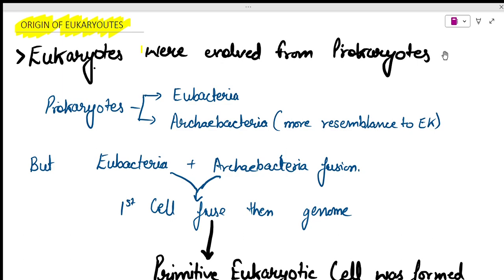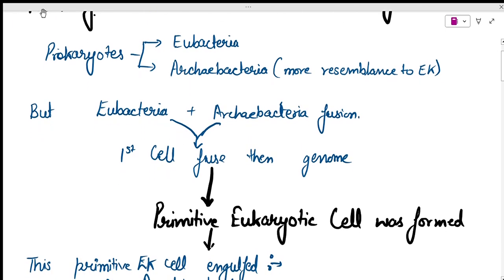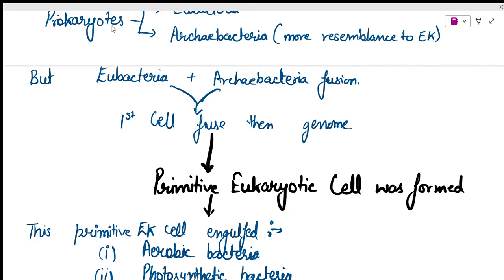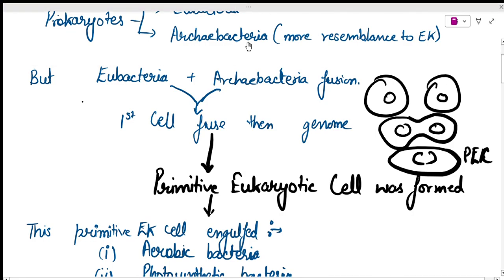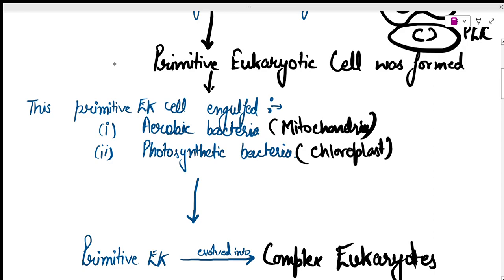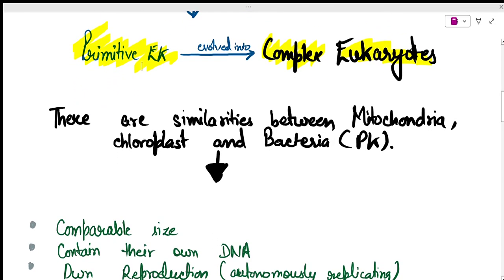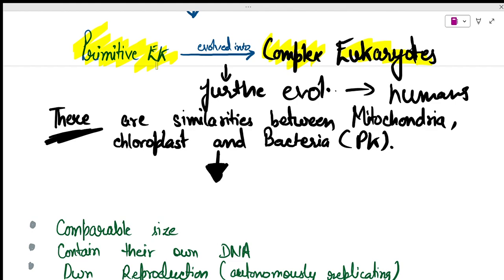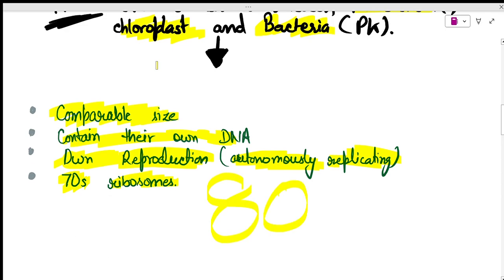ORIGIN OF EUKARYOUTES / A topic of cell biology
one should know how these eukaryotes came to existance.
Eukaryotes are cells that contain nuclear membrane and have 80s ribosomes along with other cell organelles.
In this video i have shortly explained how we eukaryotes came into existance and how we evolved from the prokaryotes